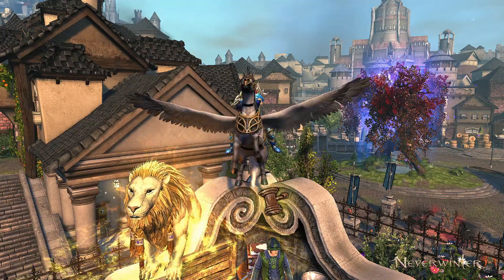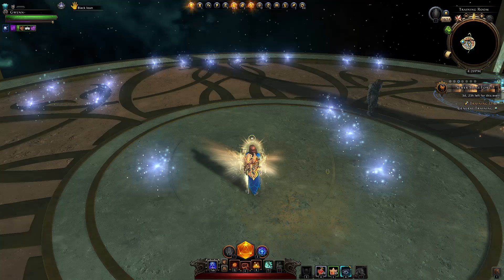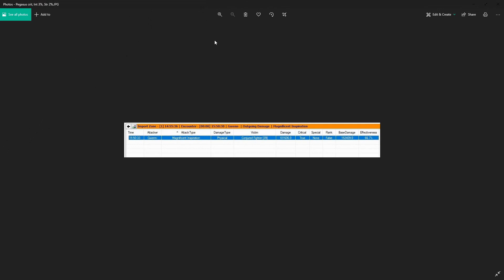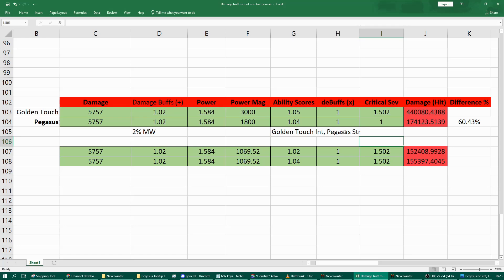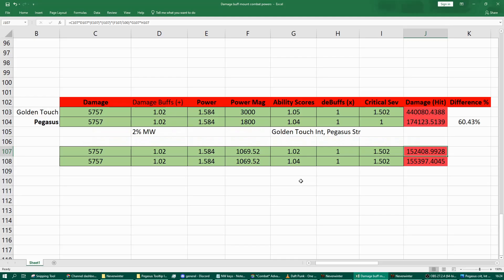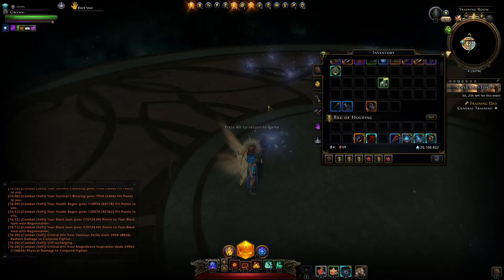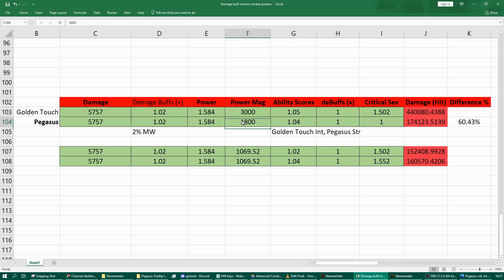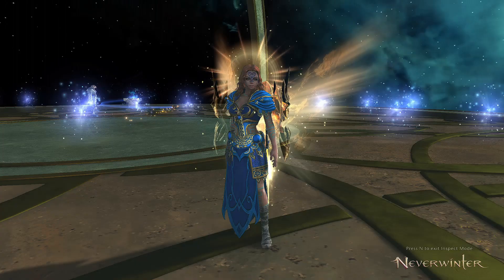Pegasus Mount POWER Could be the BEST But... REALLY Weird Results in Testing! - Neverwinter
The Pegasus has one of the best combat powers, if it actually did what is says on the tooltip. So I went and tested what damage it actually does! And yes, the tooltip is lying, it doesn't deal 3,000 Magnitude, but actually much lower! and even weirder than that it deals less damage on a crit than not!